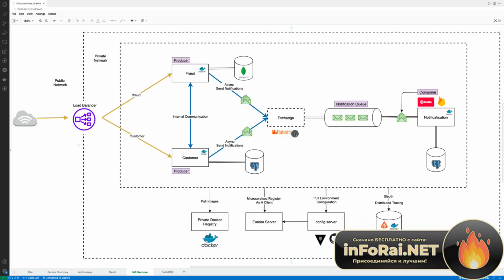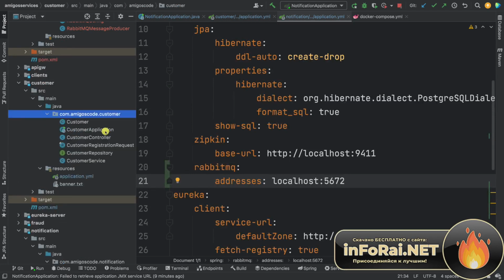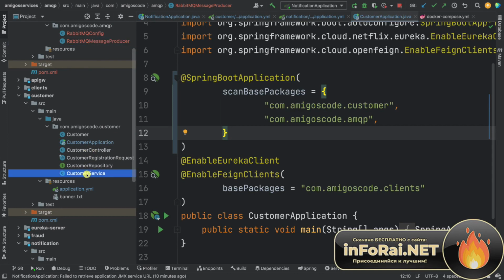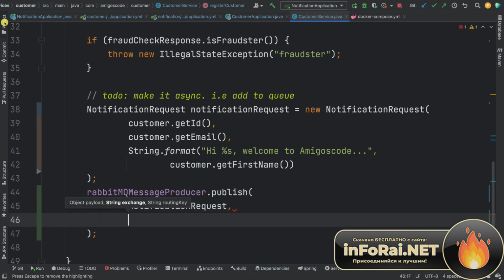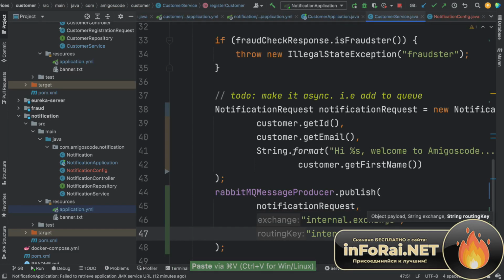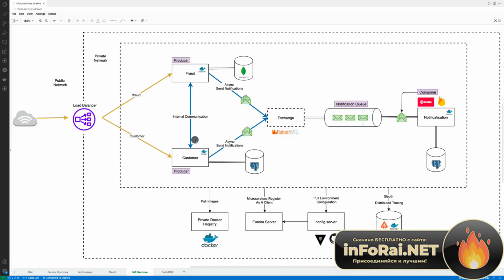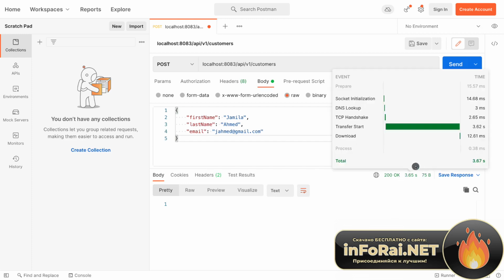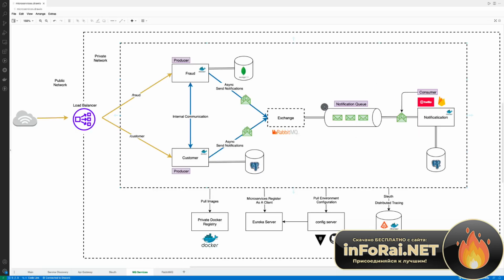0058 8 Customer Microservice Publishing Messages To Queue